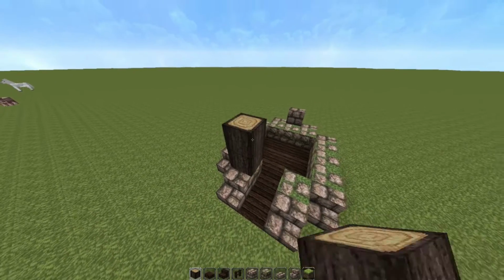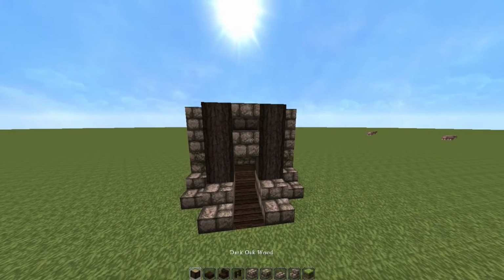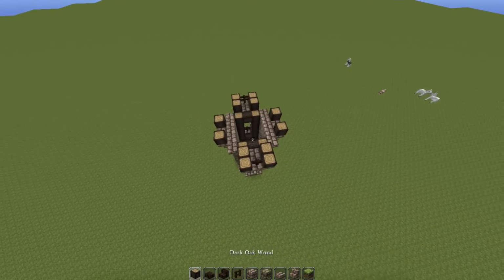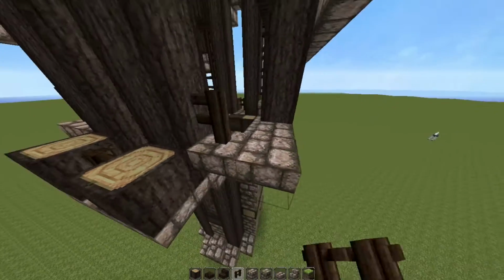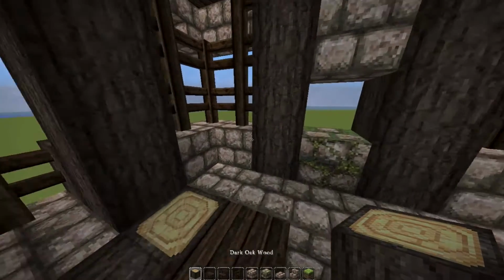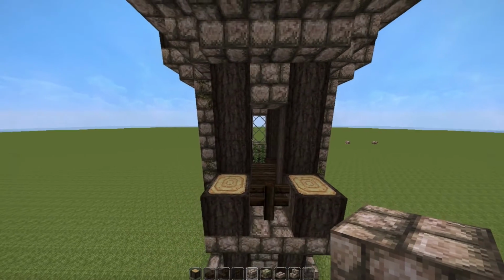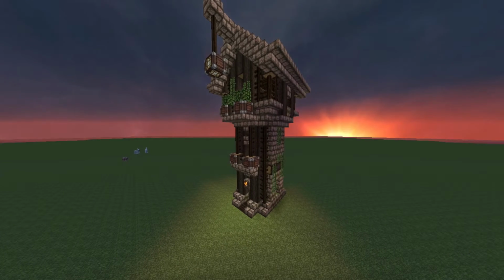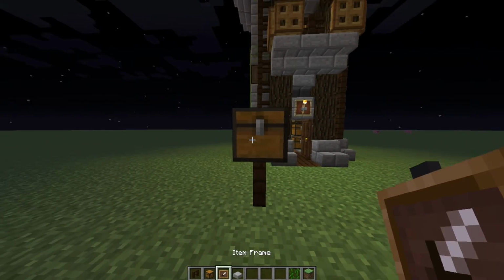Minecraft Mini Druid Tower Tutorial | Boxle Build Along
This week we get back to nature with a Mini Druid Tower!

Clocking in at under 13x13 including all the overhangs and roofing, this little beauty is sure to look nice in a forest or on a hill overlooking a small village :D

☞ Twitter: @RockTheBoxle -- Get all the latest updates / shenanigans / pics / builds & art!

☞ What's a Boxle you ask? Why it's a minecraft micro building! :D Build along for alternatives to your week 1 dirt hovel.

☞ If you've built a Boxle and decorated it, please hit me up in the comments below or on twitter, I'd love to see pics/vids or just hear about it! 8Db